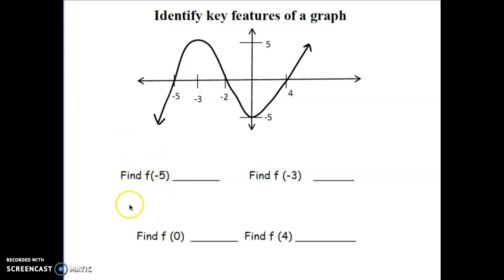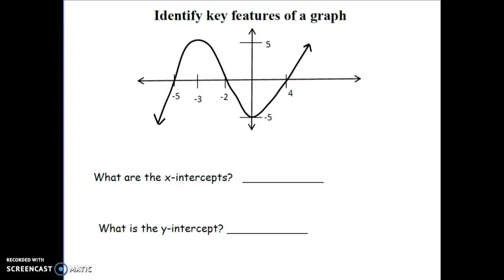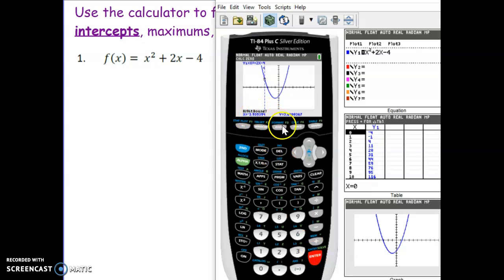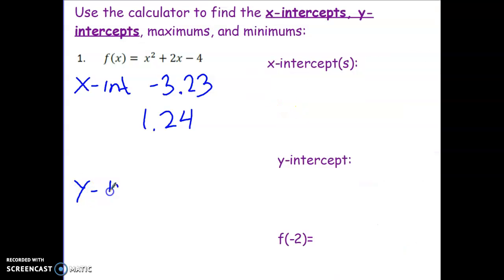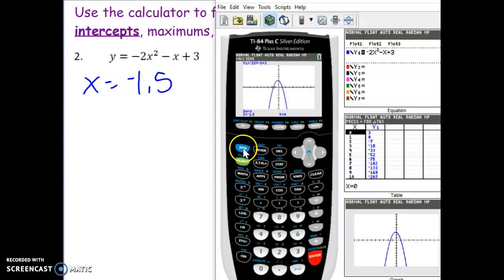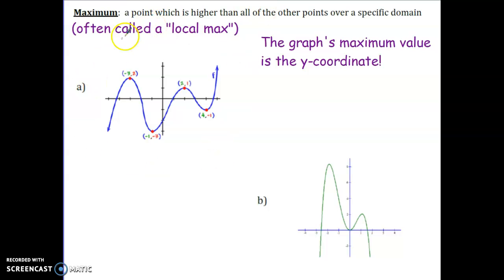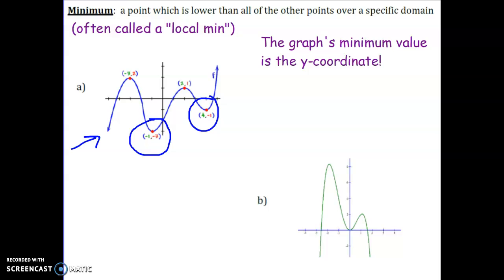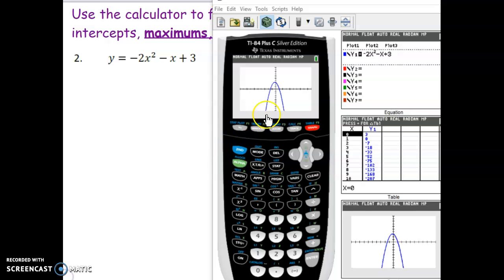A2 U1L1 Key Features Part 1